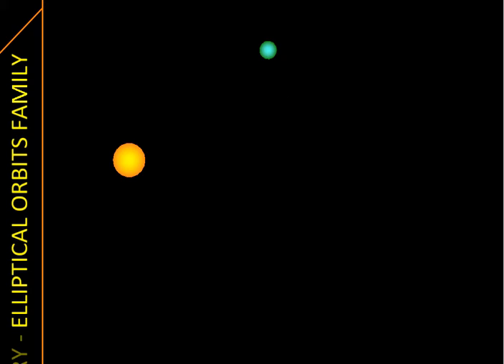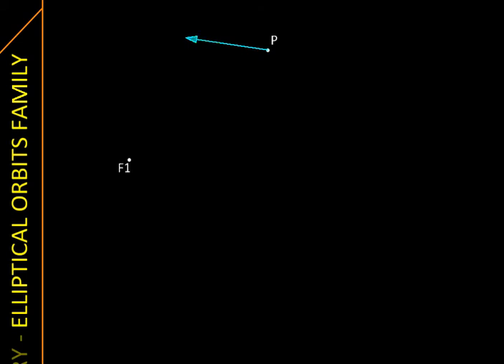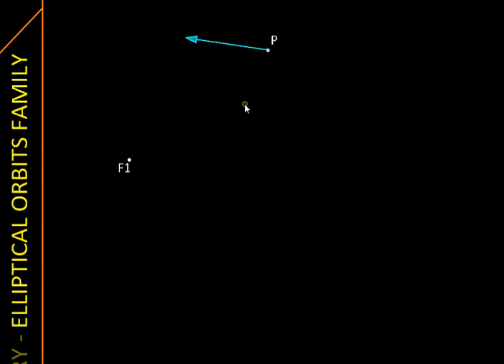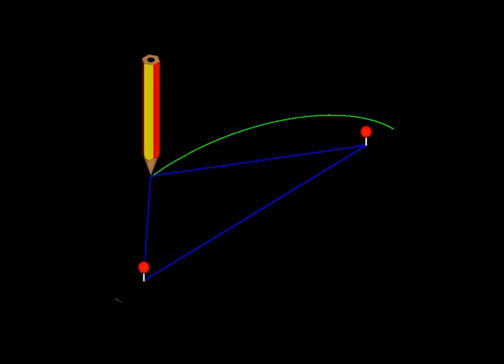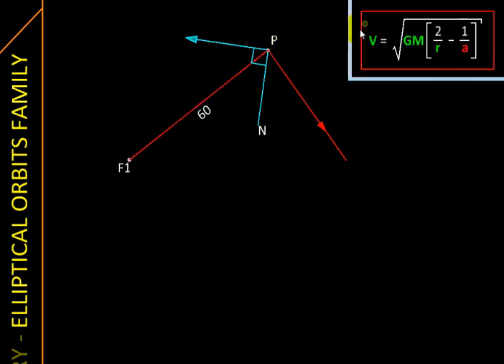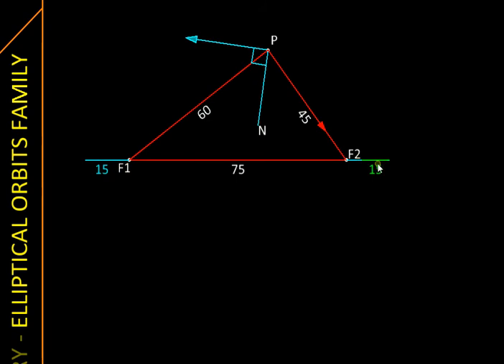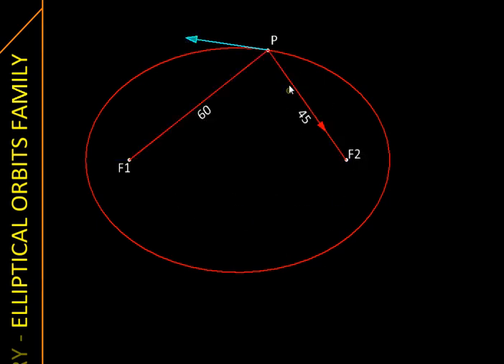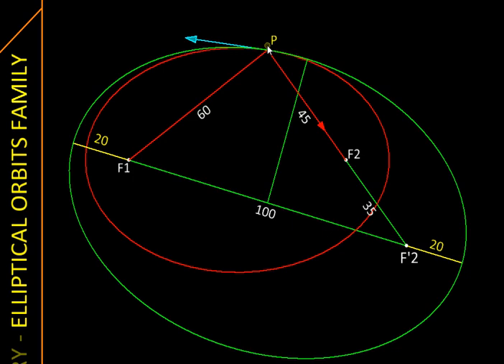Astronomy with MicroStation Elliptical Orbits from Geometry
Created in MicroStation ; this clip uses geometric reasoning and constructions to derive the elliptical orbit of a body in an arbitrary position from the primary body and moving with an arbitrary velocity (with some restrictions). It shows that Elliptical orbits cover a wide range of speeds for a given starting position and direction of motion. The relation between two arbitrary ellipses from this family is also described.